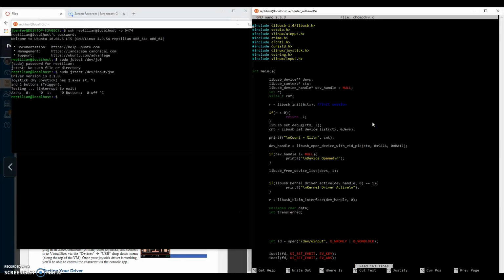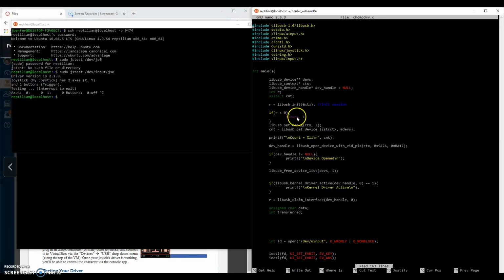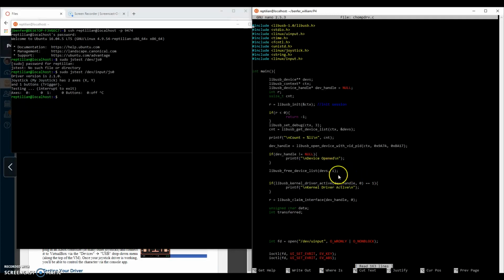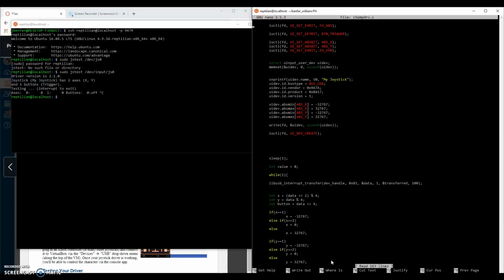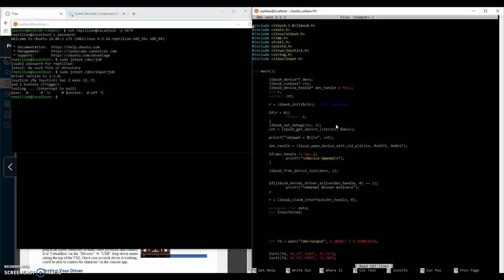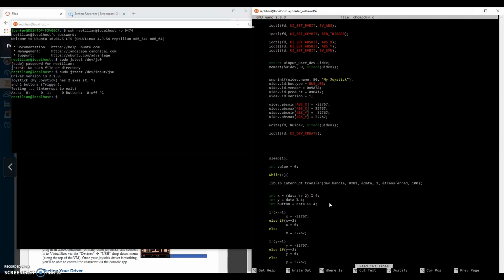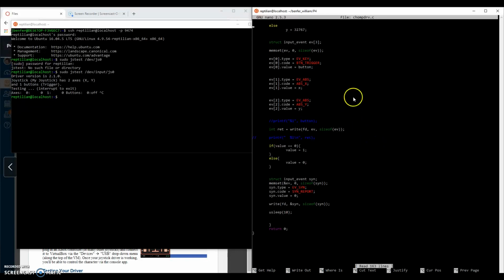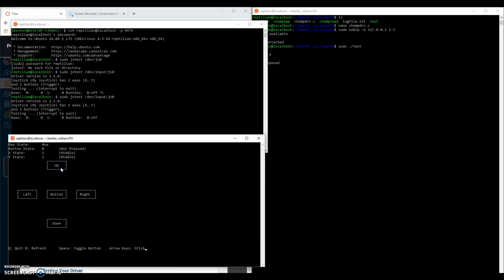Operating System Project 4